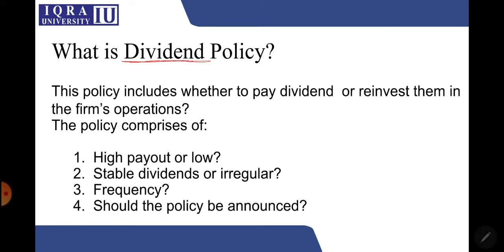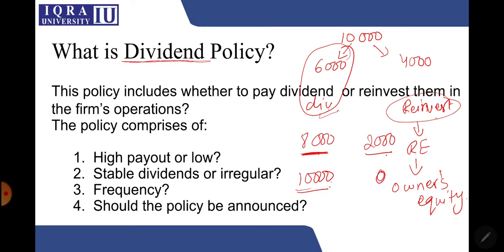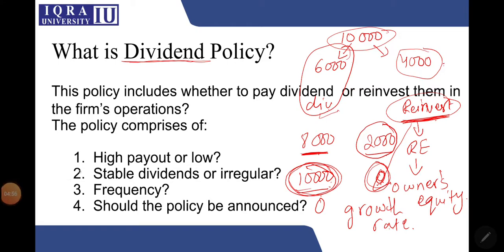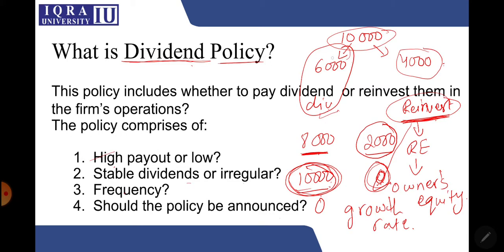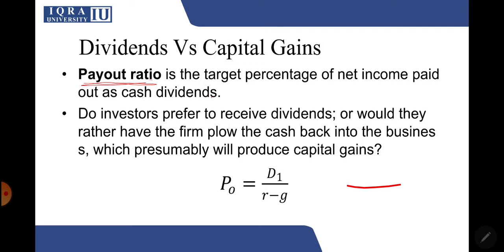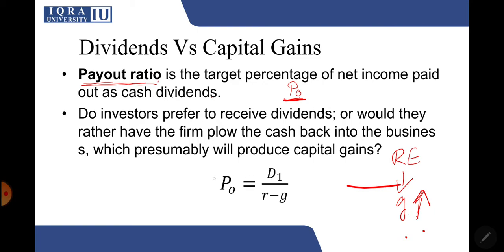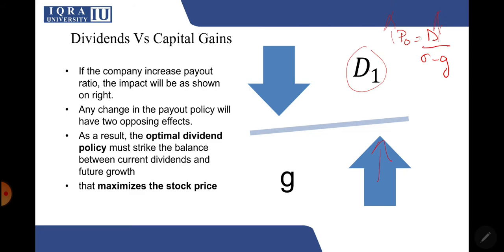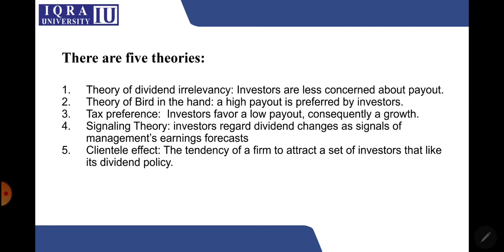DP 1: Introduction